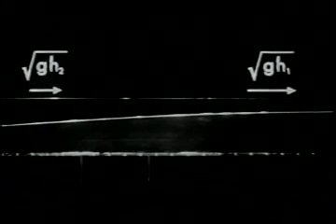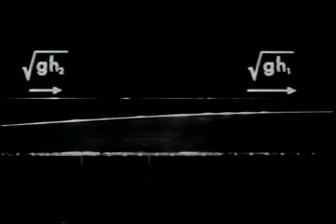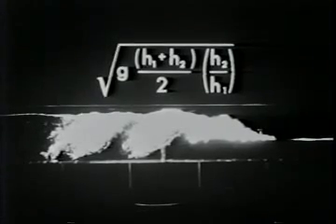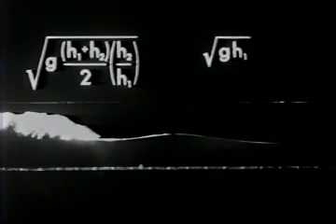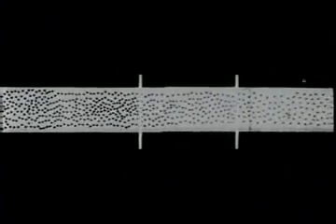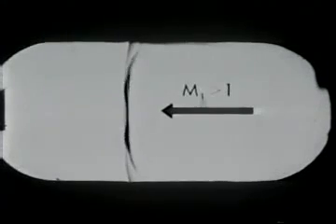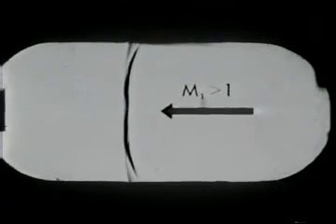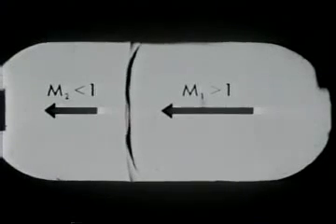14. Waves in Fluids